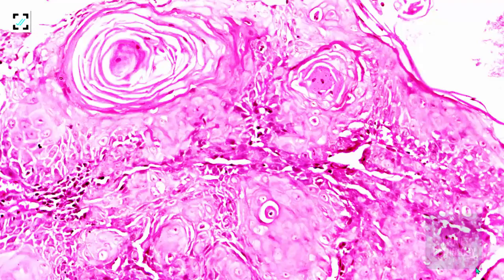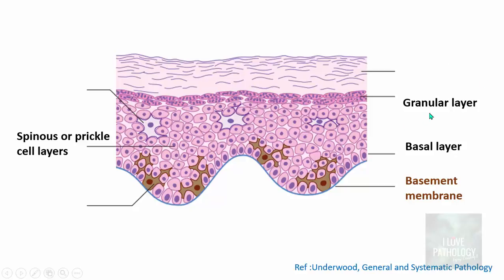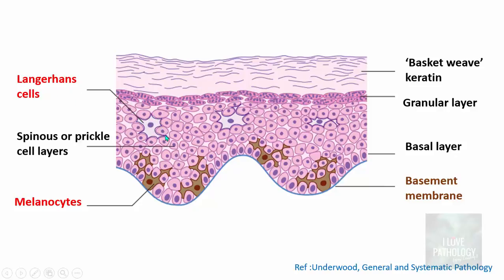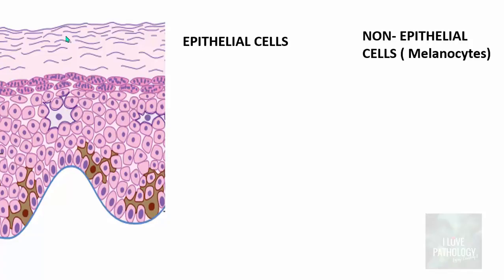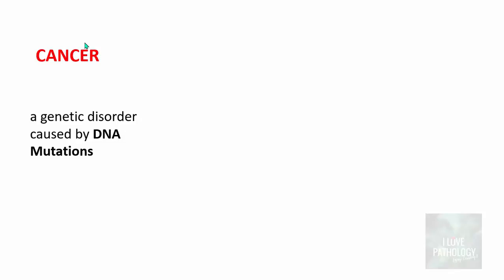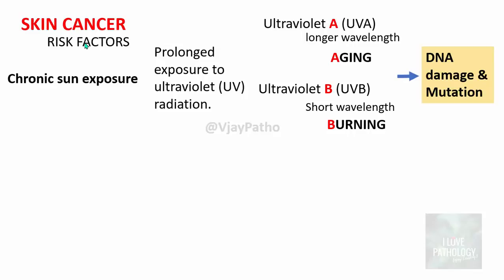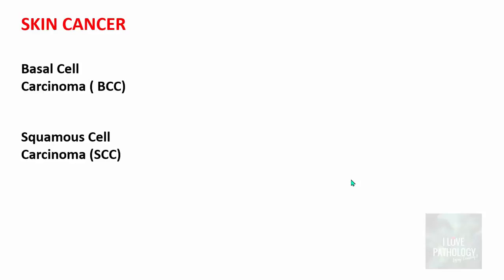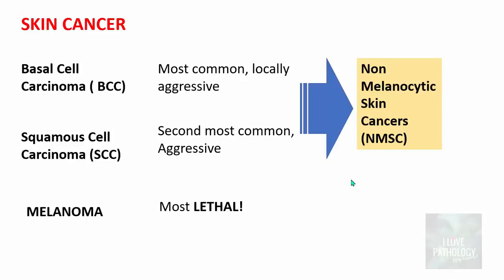SKIN CANCER: Non Melanocytic: Part 1- Anatomy, Etiopathogenesis & Classification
in thisshort tutorial,i e part 1 i have discussed Anatomy, Etiopathogenesis & Classification of non melanocytic skin cancers